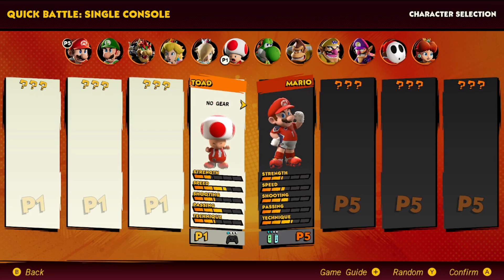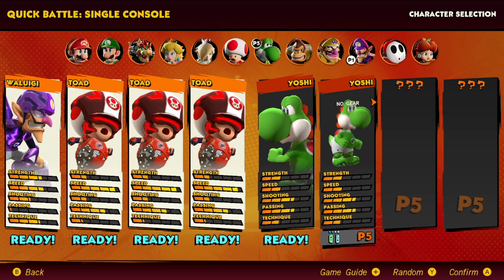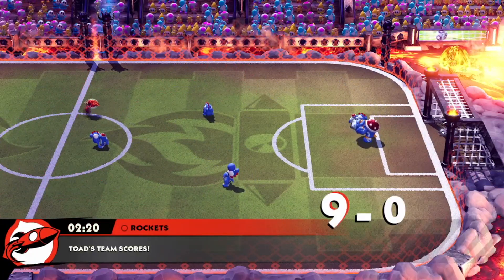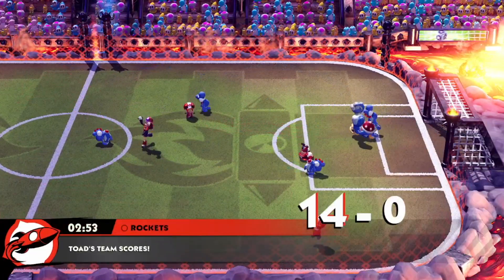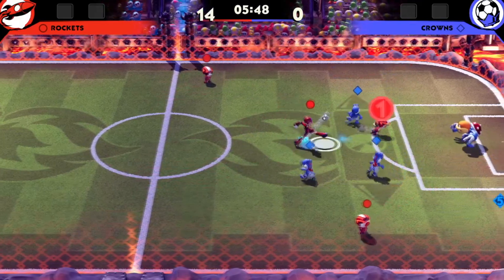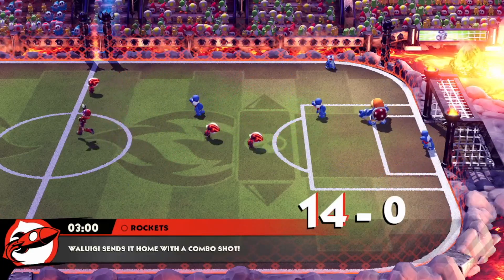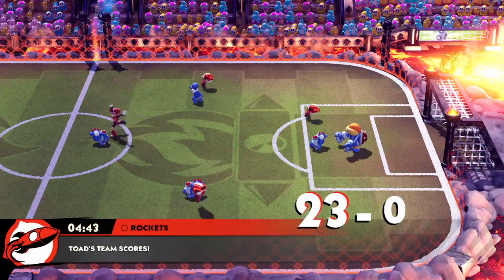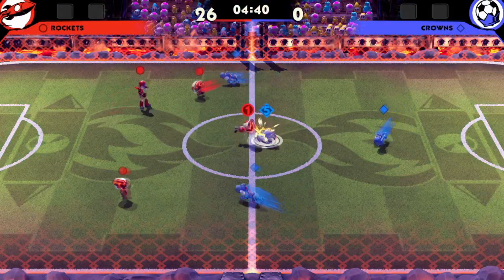They Need To Patch This NOW - Death Lob Tutorial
I predict this will be patched at some point, but hopefully it won't be long.

Hello, I'm TonesBalones and I love doing random gaming challenges and speedruns. I'm most well known for Splatoon speedrunning, and have been a runner for GamesDoneQuick several times. Everyone be nice in the comments my mom doesn't want to see any bad words.